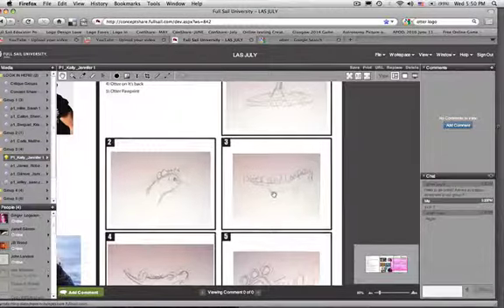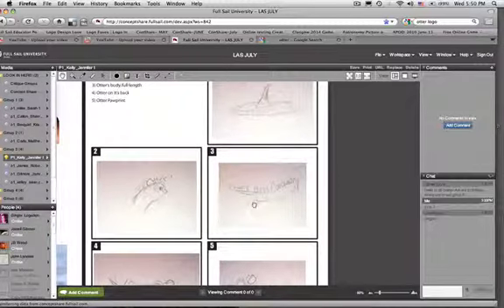P1_Kelly_Jennifer.mov